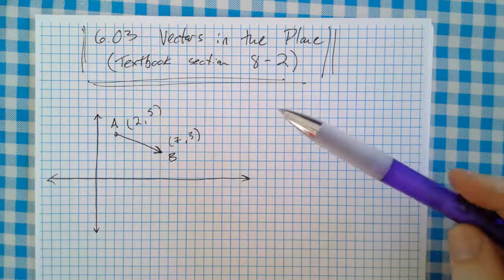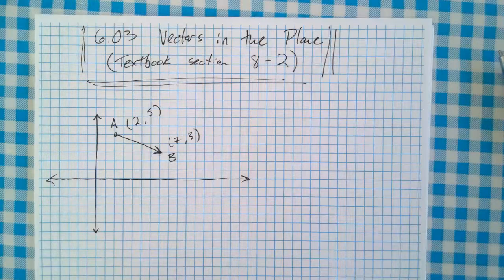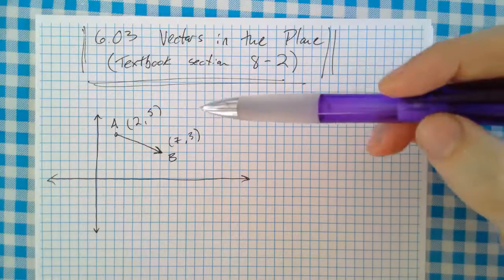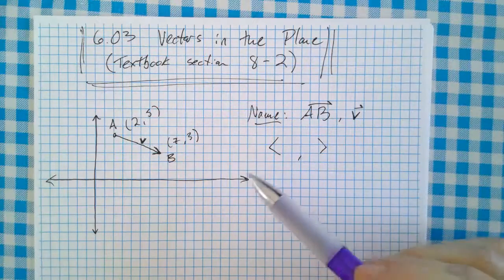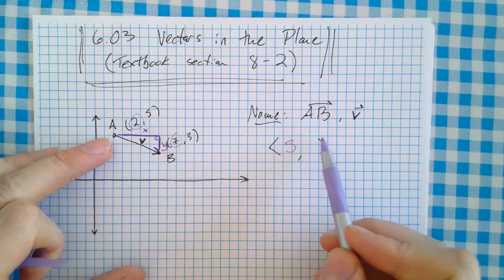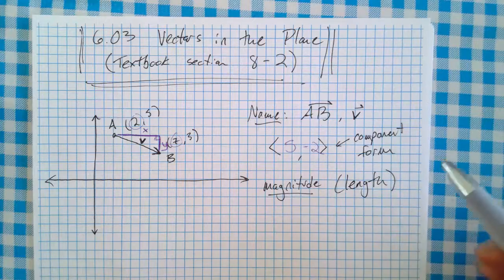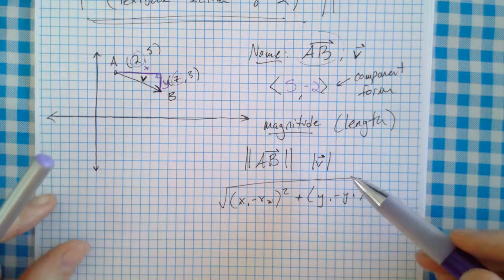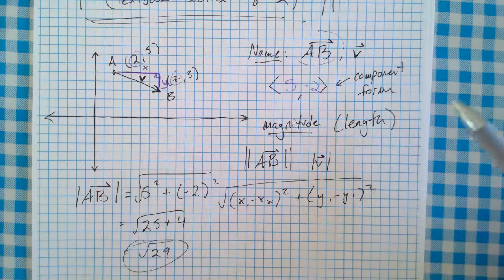6.03 Vectors in the Plane (Part 1)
This video covers the following topics from 6.03:
What is a vector?
How to write a vector in component form.
How to calculate the magnitude of a vector.